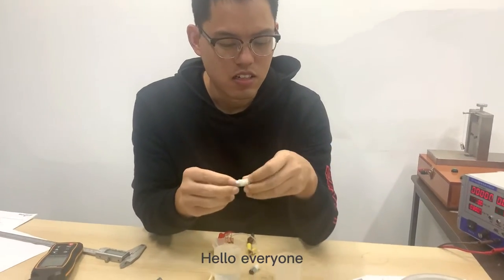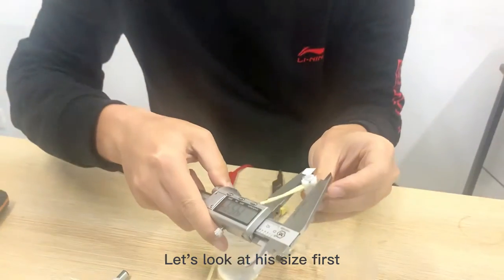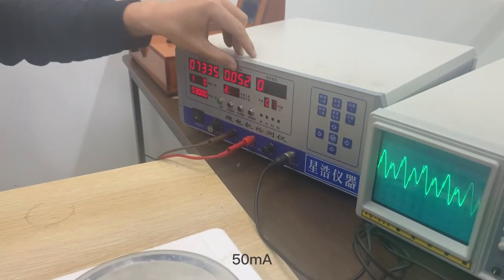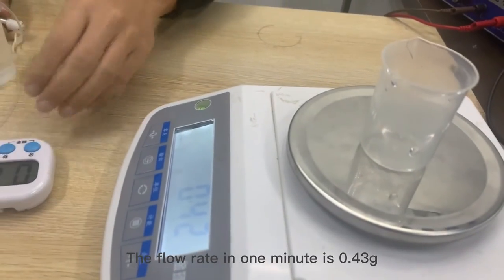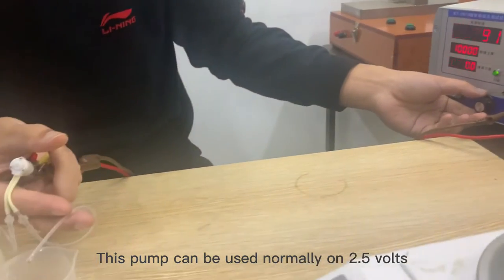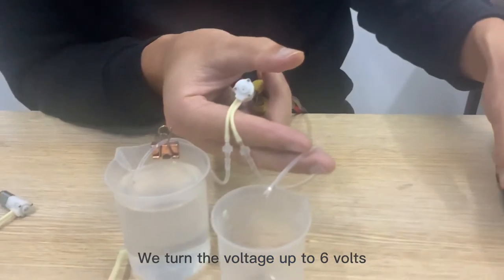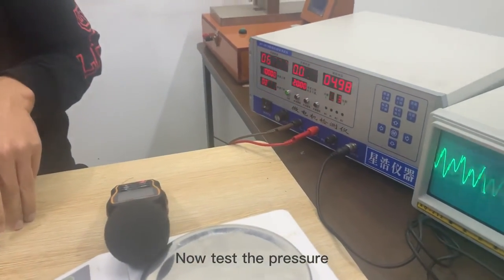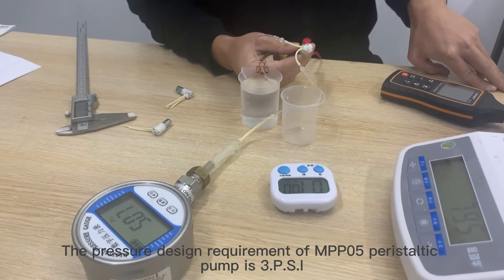Have you ever seen such a small peristaltic pump?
MPP05 peristaltic pump detailed male

What I bring today is a peristaltic pump MPP05,
It has small size,
Accurate flow and other characteristics,
Let's look at his size first,
Diameter 10mm,
less than 29mm in length,

now start to test the parameters,
This is a regulated power supply,
This is an oscilloscope,
Let's see that the current is 5V, 50mA,
The voltage waveform is stable,
Test flow for a minute,
We can see the flow rate is very slow,
The flow rate in one minute is 0.43g,

Since this product is a wide voltage,
Let's test low voltage startup,
This pump can be used normally on 2.5 volts,
You can see its water flow is very slow,
But still very stable,
The noise is also very low,
lower than the ambient noise of our testing room,
We turn the voltage up to 6 volts,
The noise is less than 50 decibels,
The flow is still stable,

Now test the pressure,
We use 5 volt to drive,
The peristaltic pump belongs to extrusion liquid,
So the pressure rise will be slower ,
The pressure design requirement of MPP05 peristaltic pump is 3.P.S.I,
We measured more than 5.P.S.I,

This product is mainly used in the products that require a stable and tiny liquid flow ,
For example, laboratory equipment, portable equipment, medical products, etc.